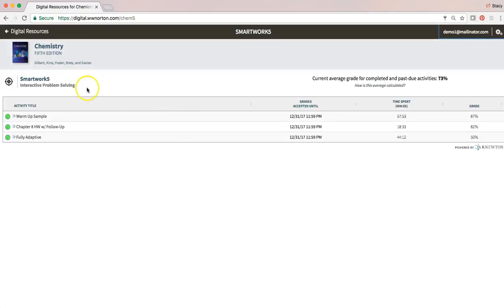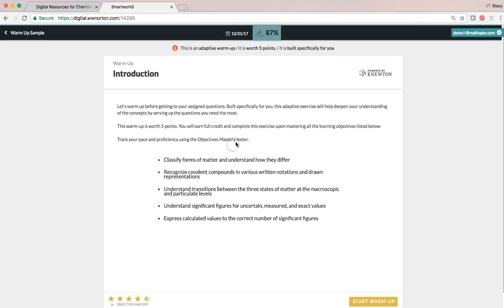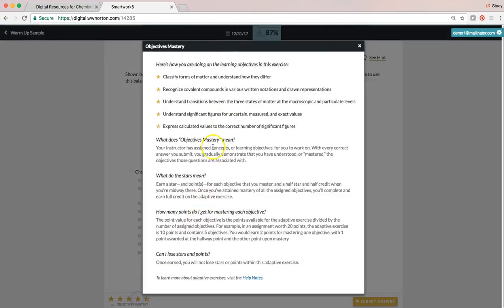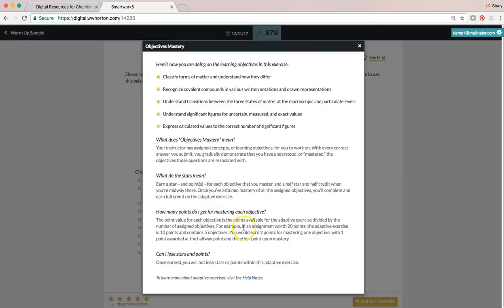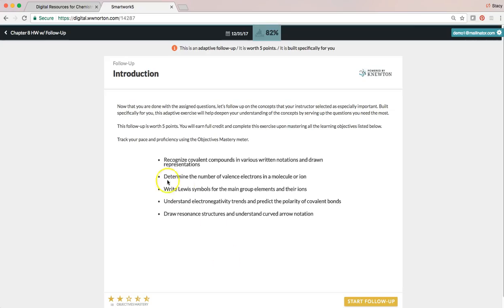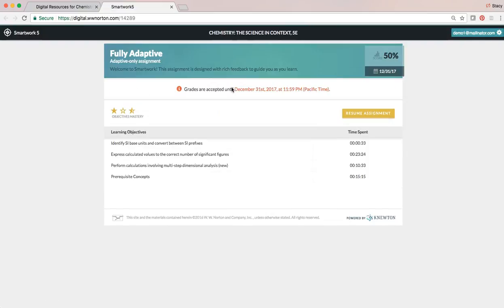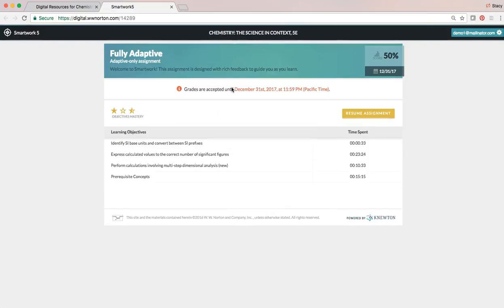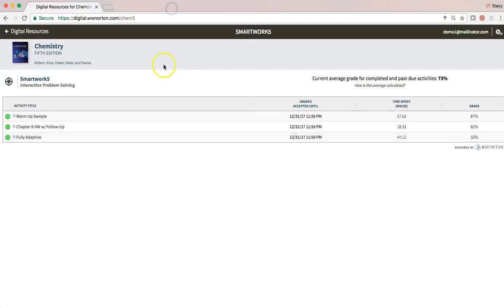Adaptive as a Student